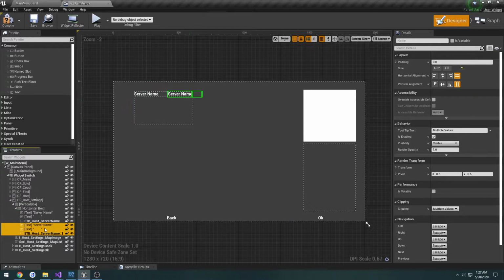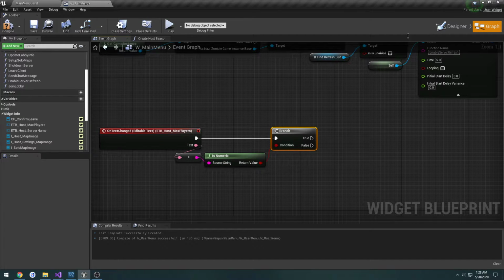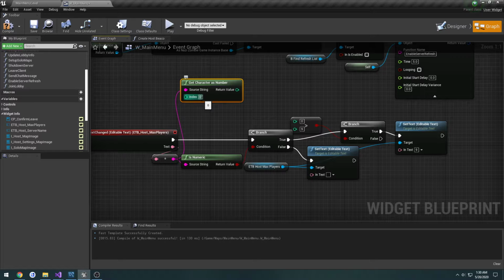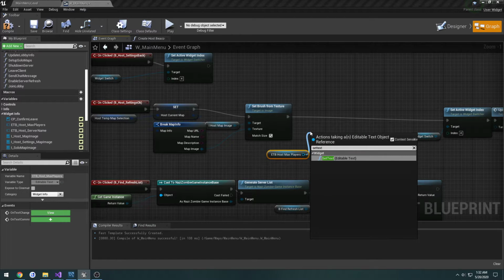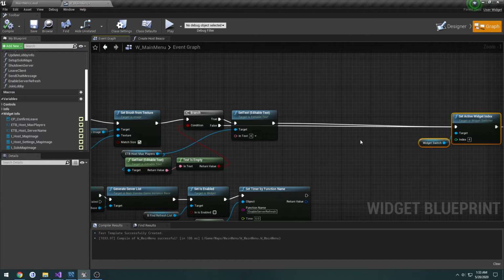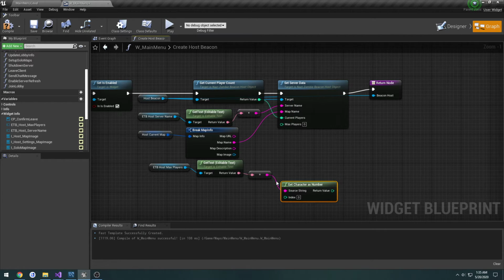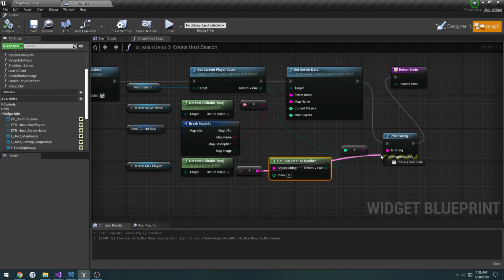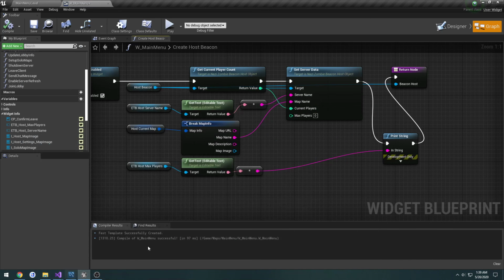Unreal Engine C++ Nazi Zombies: 69: "Lobby: Setup Max Players Widget"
In this video we create a Max Players widget that will allow us to limit the amount of players we want to join in our lobby.